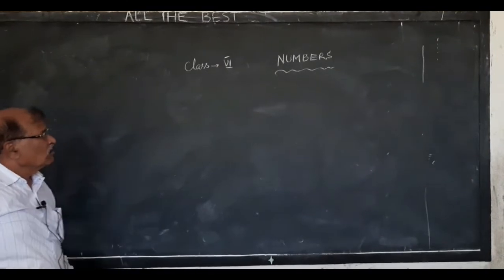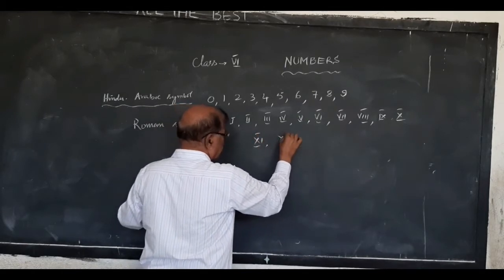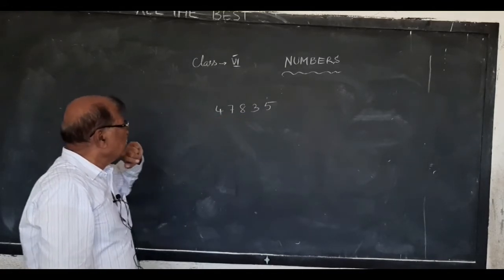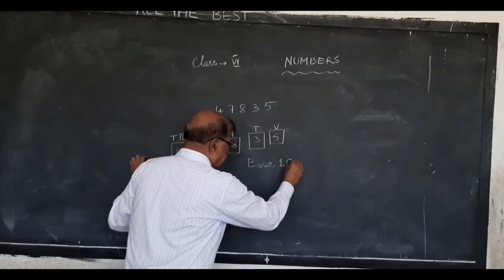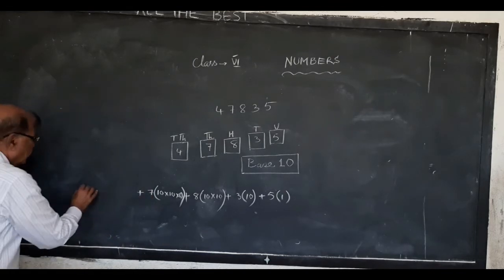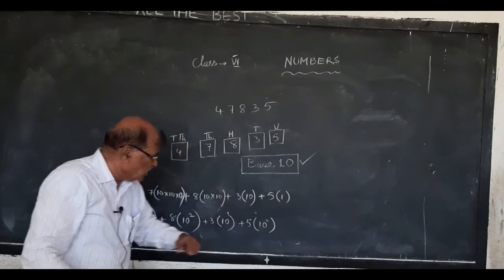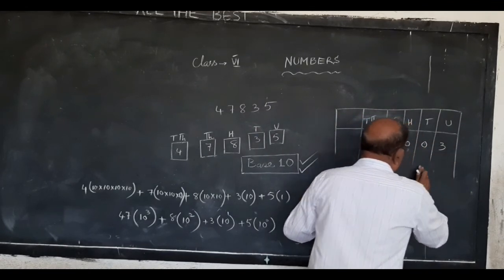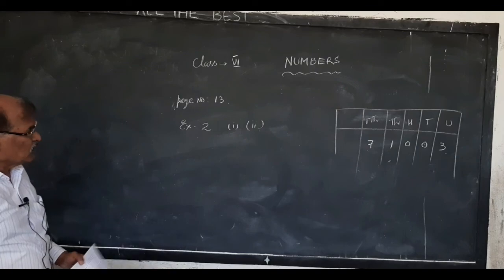VI CLASS EM, SUB : MATHEMATICS, CHAPTER I : NUMBERS